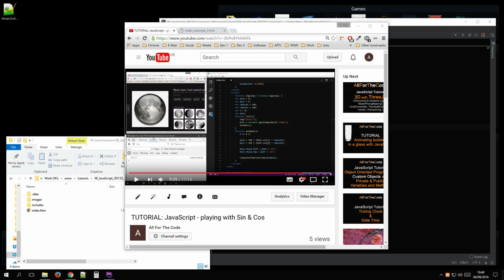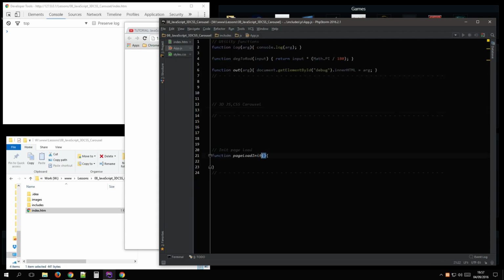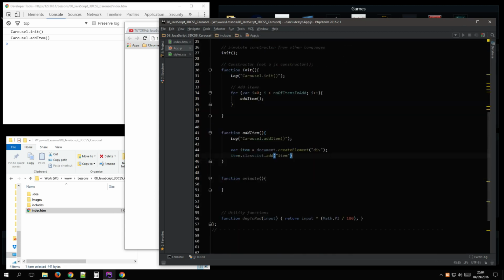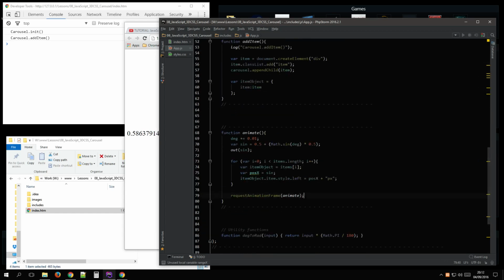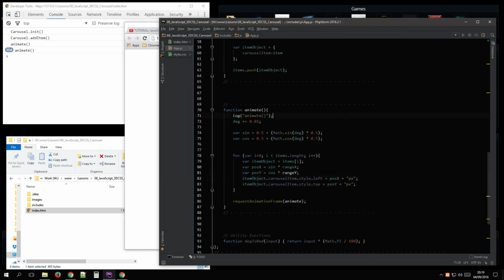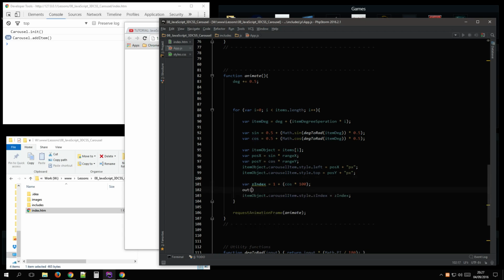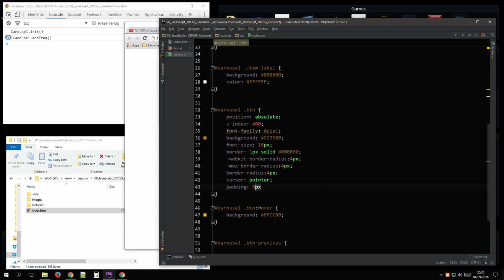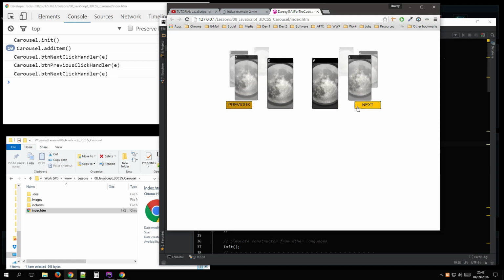TUTORIAL: JavaScript Sin&Cos 3D CSS Carousel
This is a tutorial / example of how to build a carousel with a 3D effect.